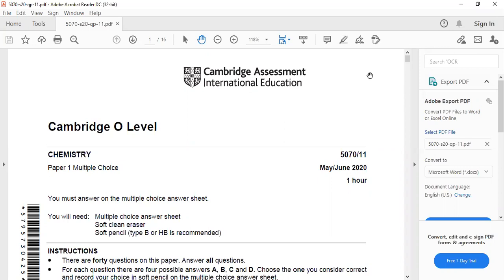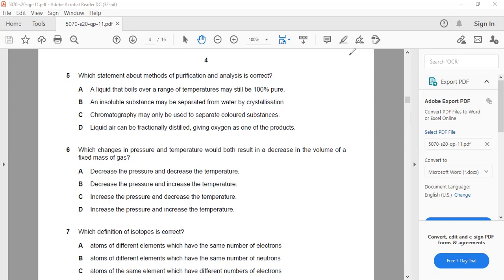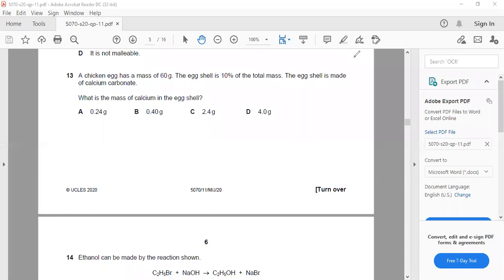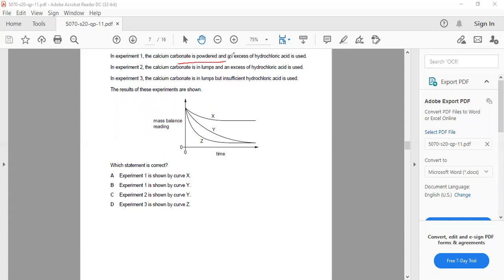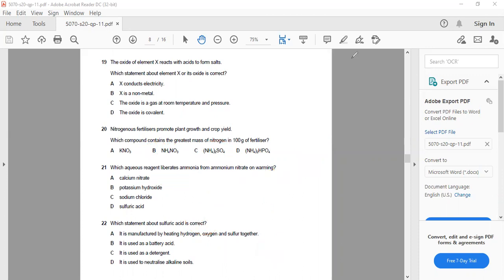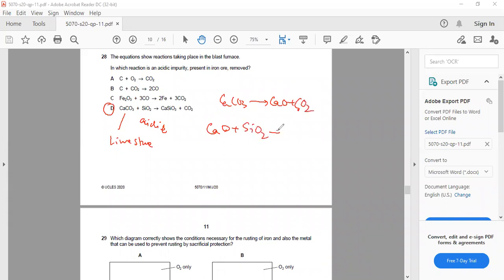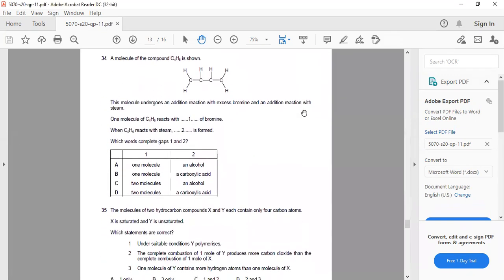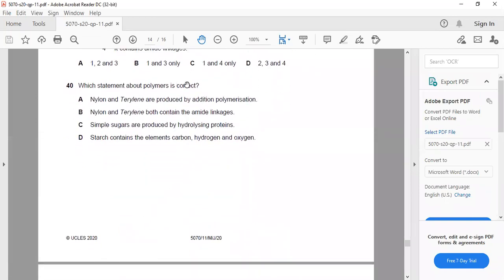O LEVEL CHEMISTRY (CAIE) JUNE 2020 [5070 VARINAT 11]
MCQ PAPER EXPLAINED BY SENIOR TEACHER AND CO AUTHOR OF A LEVEL BOOK PUBLISHED BY OXFORD UIVERSITY PRESS